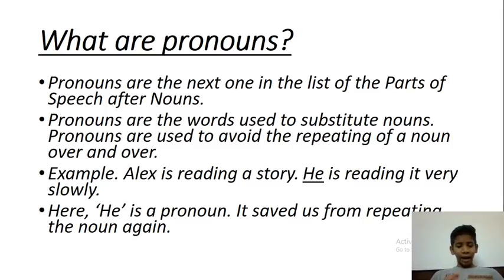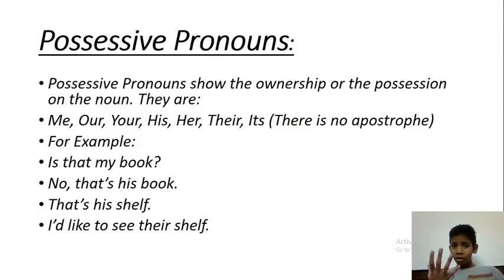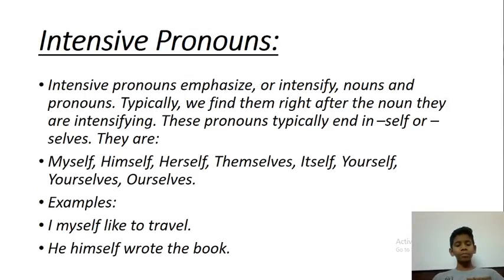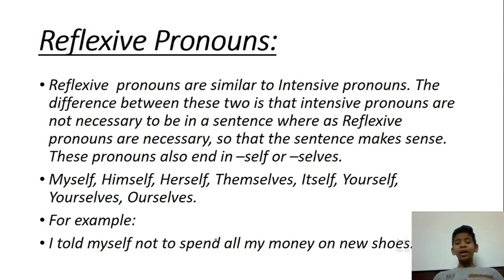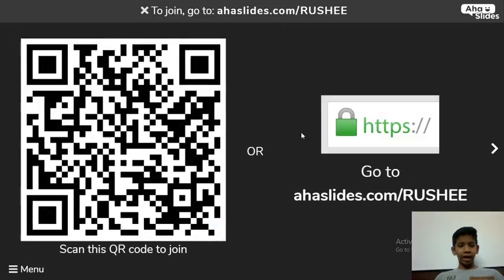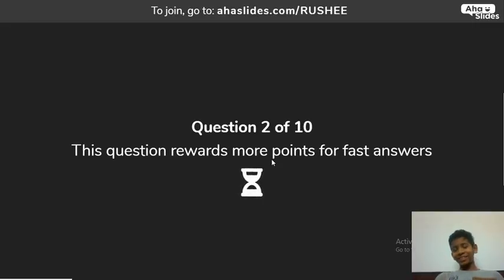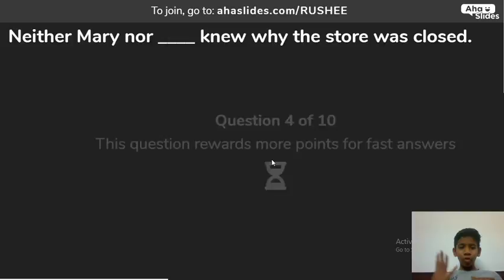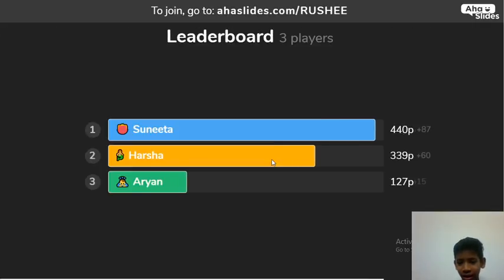Let's Learn English Grammar - 2 l The Legendary Cool Kids l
Hi guys,
This is Rushee, How r u all? Hope u guys are doing good. Today is the part - 2 of English Grammar. So let's rock the session today!!